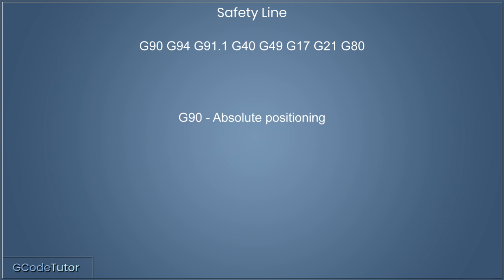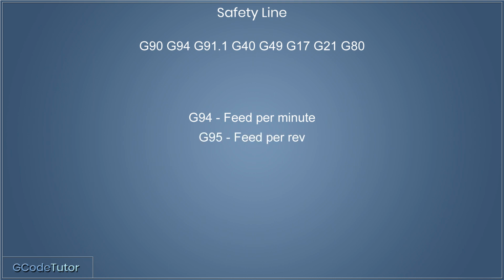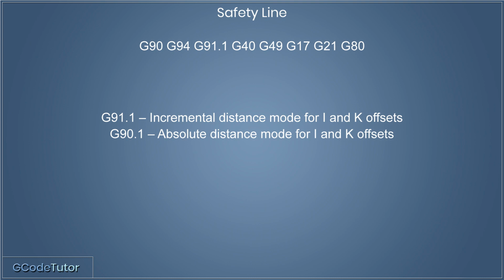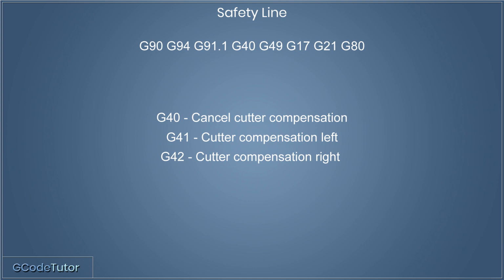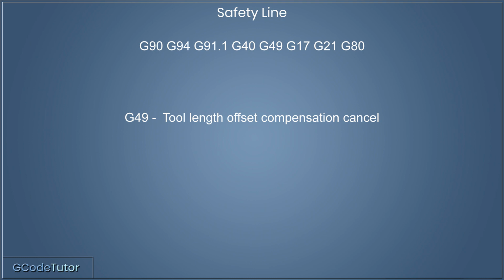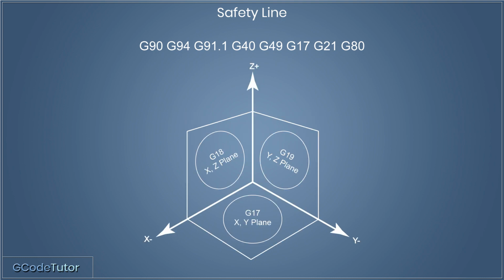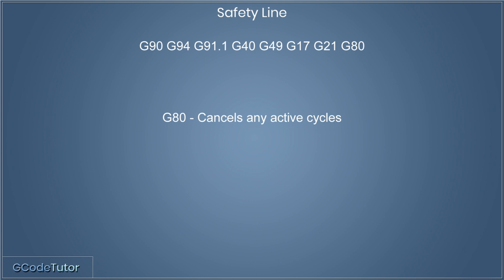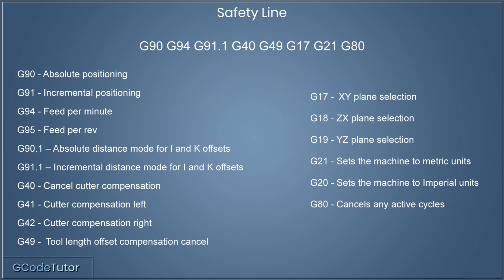CNC Router Tips: The first line of every G-Code program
A lesson from the course 'CNC Router programming'

The safety line is the first line of code that we add to the start of the G-Code program and after each tool change.

By adding this line, if we stop the CNC machine halfway through and restart it, the machine resets any active commands, cycles, and offsets so there are no nasty surprises and the machine will run safely.

This new course teaches the CNC router owner to produce any part using both Fusion 360 and coding G-Code by hand!

Plus many tips and tricks from an Aerospace CNC machine tools engineer.